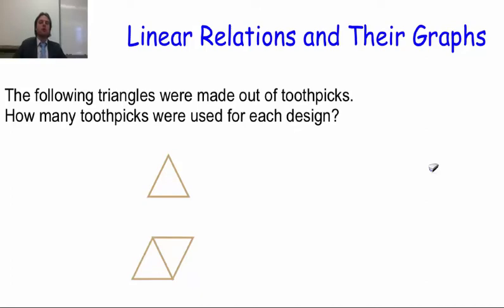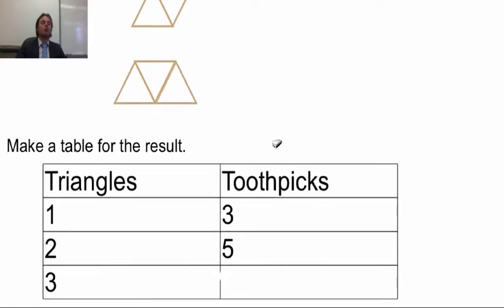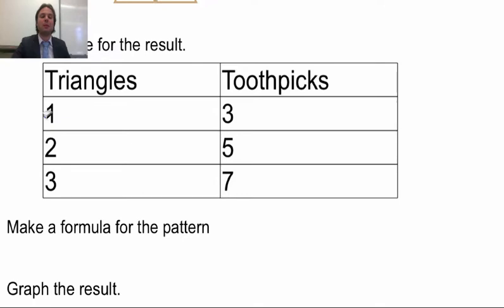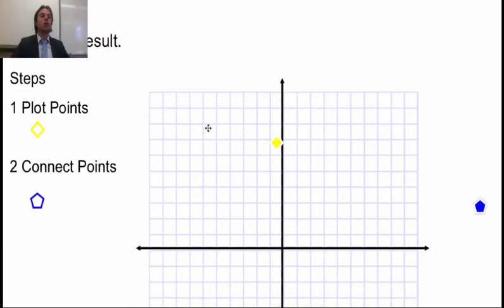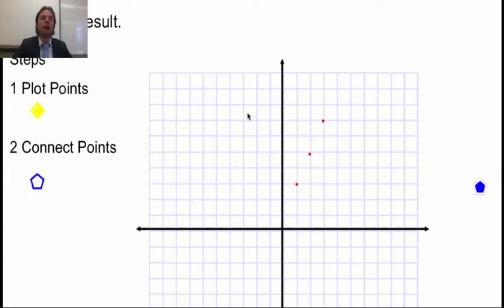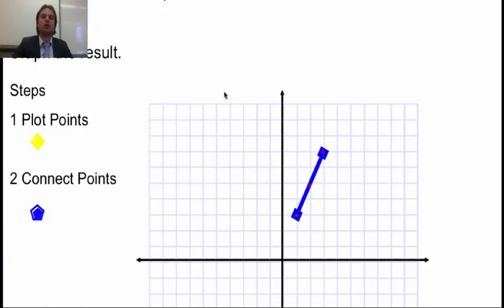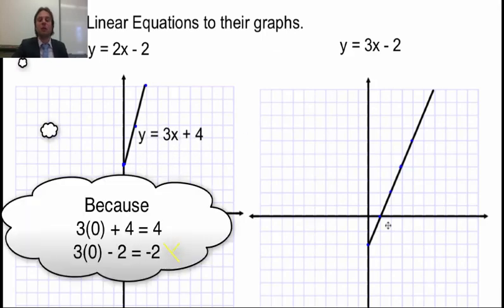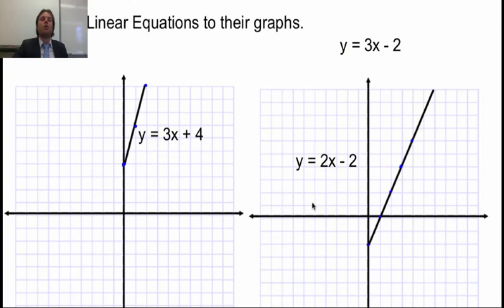Lesson 3 Graphing Linear Relations off an Pattern